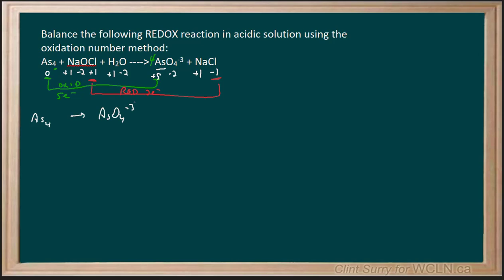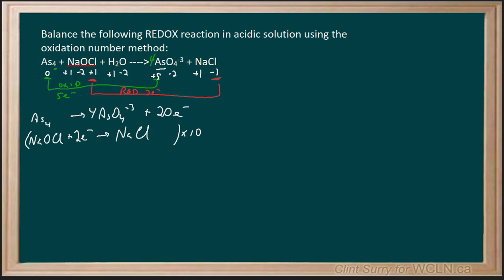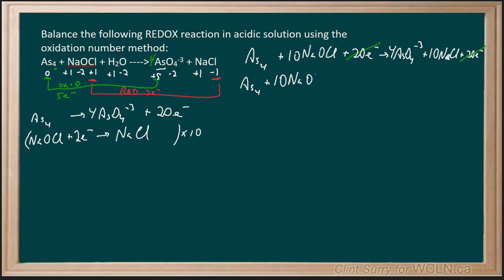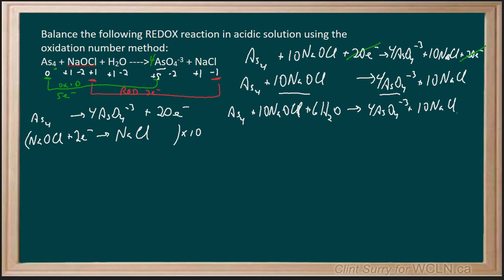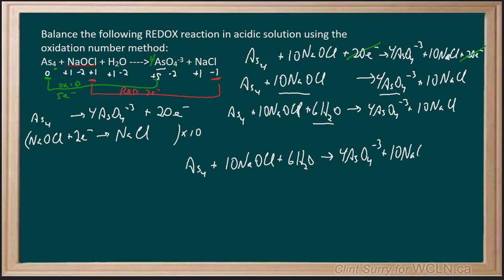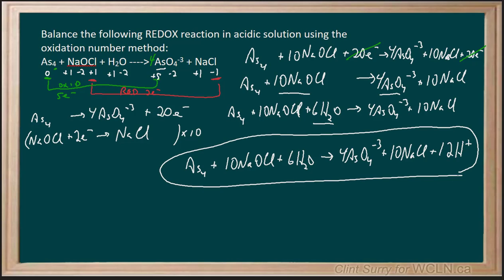WCLN - Chemistry - REDOX - Balancing in acidic solution using the oxidation number method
This video was built as part of the learning resources provided by the Western Canadian Learning Network (a non-profit collaboration).  This is the video solution to REDOX Ox Num 502 where you balance a REDOX equation in acidic solution using the oxidation number method